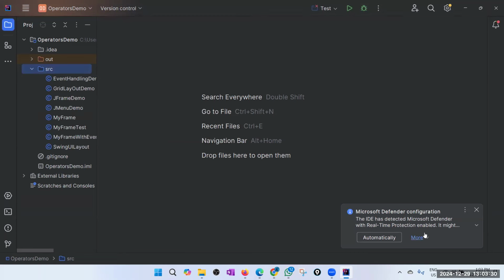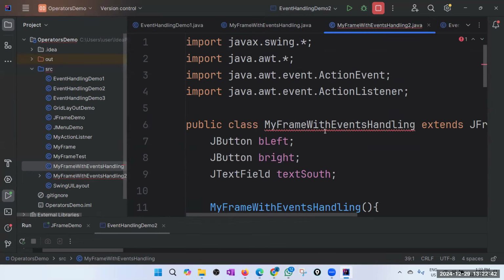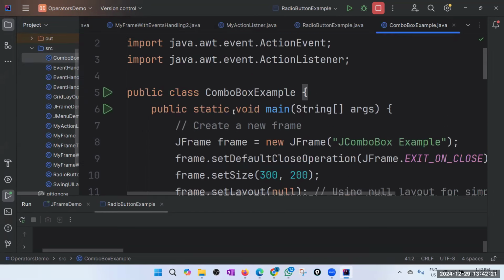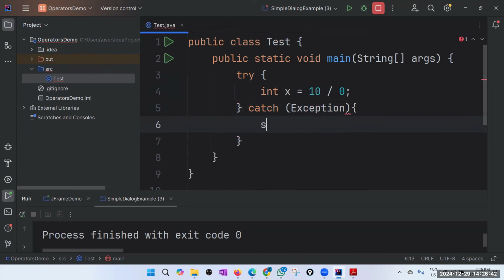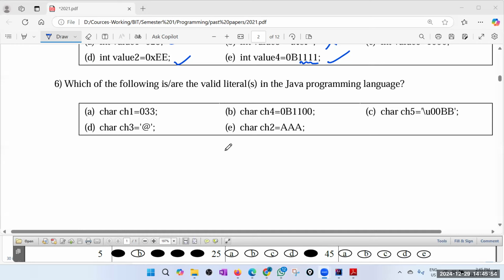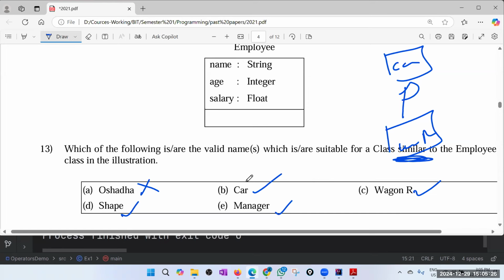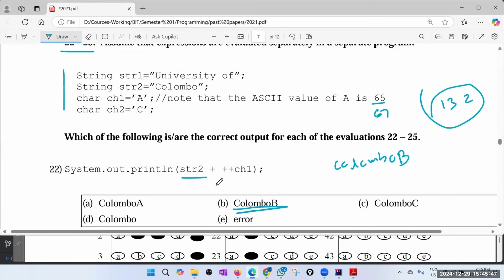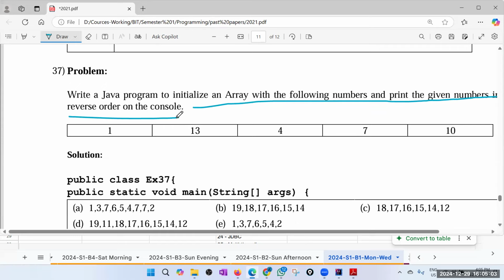BIT|24|Sem 1|Dec 29(Afternoon)|Programming (SWIND - part 2 + Past Papers)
Part 1